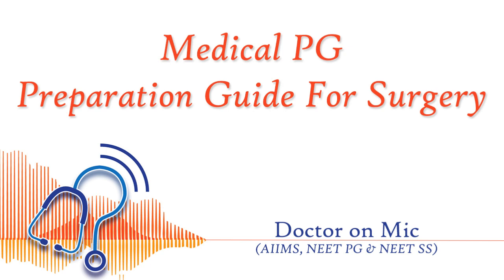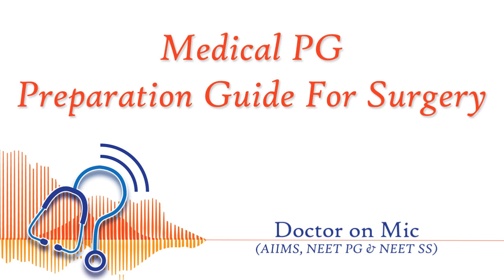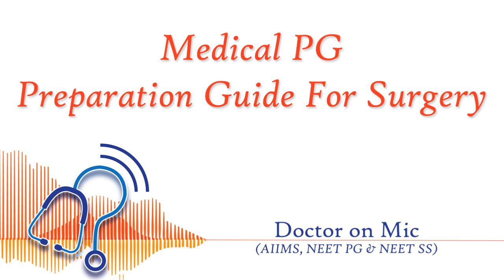Medical PG: Preparation Guide For Surgery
Your Medical-PG exam preparation is incomplete without ensuring that you prepare for the important subjects, and you do it well enough to not miss anything! Surgery manages to be on the list of high-weightage subjects for every Medical-PG entrance exam almost every year.

Your proficiency in Surgery and the ability to retain every essential topic will determine whether or not you get to initiate your post-graduation journey as planned. So, we have the perfect preparation guide to help you ace your Surgery preparation.

Medical PG: Important Surgery Topics (BREAST)
Nipple Discharge
Breast Cancer
Investigations in CA Breast
Mammography
BIRADSBRCA mutation
DCIS & LCIS
Types of Mastectomy
Complications of Mastectomy
Breast Reconstruction

Medical PG: Important Surgery Topics (THYROID)
Papillary Carcinoma
Follicular carcinoma
Medullary Carcinoma
Solitary Thyroid Nodule
Thyrotoxicosis
Grave’s Disease
Thyroidectomy

Medical PG: Important Surgery Topics (PARATHYROID AND ADRENAL)
Multiple Endocrine Neoplasia
Hyperparathyroidism
Cushing’s Syndrome
Adrenal Incidentaloma
Pheochromocytoma
Neuroblastoma

Medical PG: Important Surgery Topics (LIVER)
Pyogenic Liver Abscess
Amoebic Liver Abscess
Hydatid Disease
Gharbi Classification of Hydatid
Cyst
PAIR
Liver Hemangioma
Focal Nodular Hyperplasia

Medical PG: Important Surgery Topics (PORTAL HYPERTENSION)
Etiology of Portal Hypertension
Variceal Bleeding
Child-Turcotte-Pugh (CTP) Score
MELD score
PELD score
Sengstaken and Blakemore tube
TIPSS
Surgical Shunts